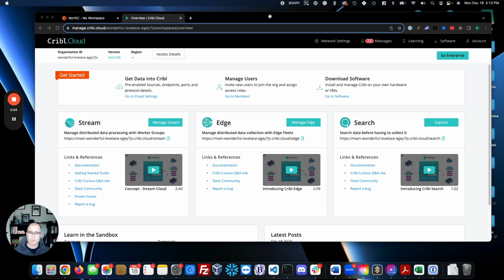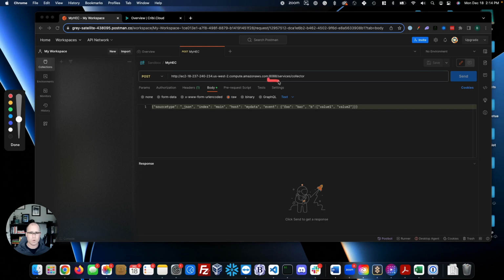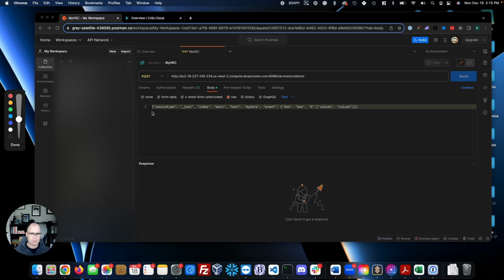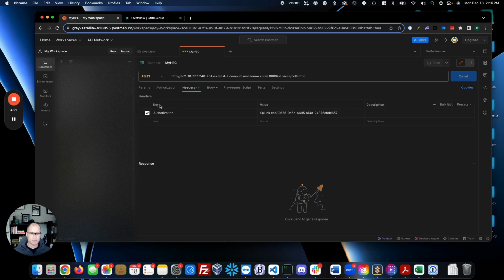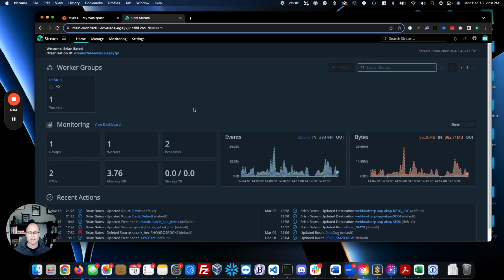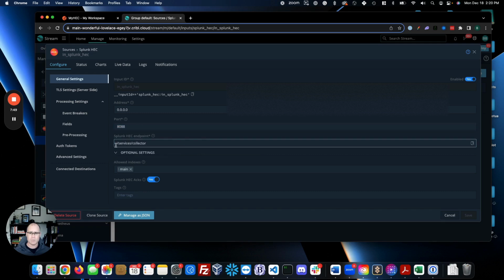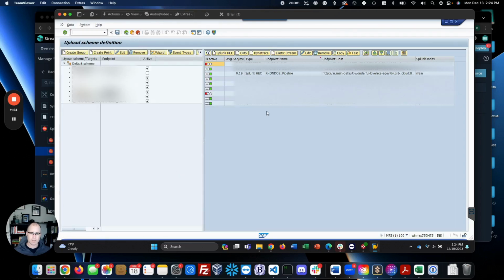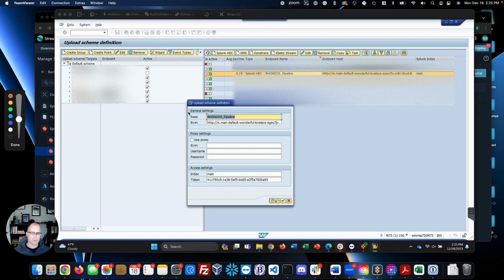Supporting Cribl Integrations - PowerConnect Data Endpoint Configuration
Going into detail about all things PowerConnect and HTTP event traffic, including routing through Cribl!